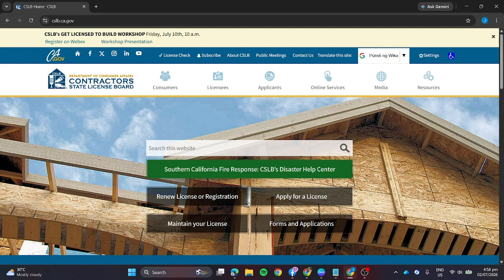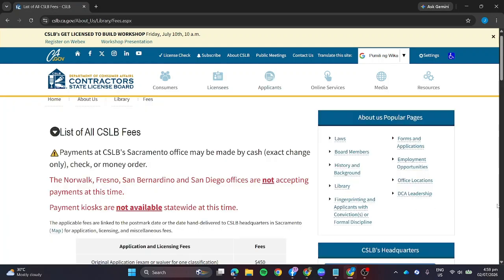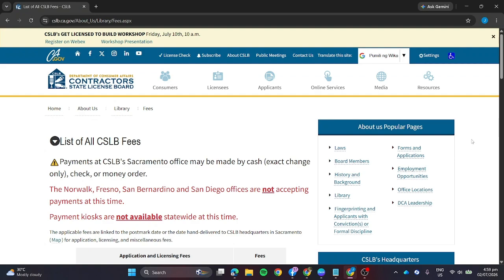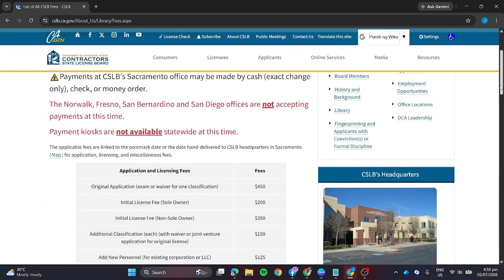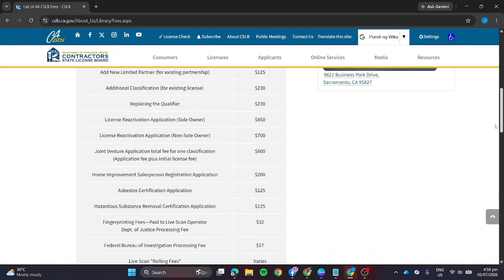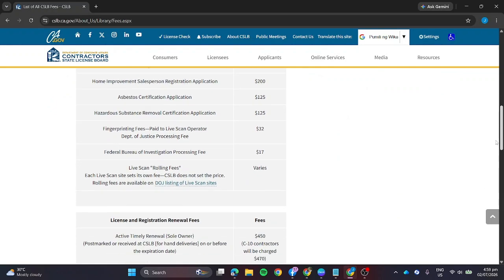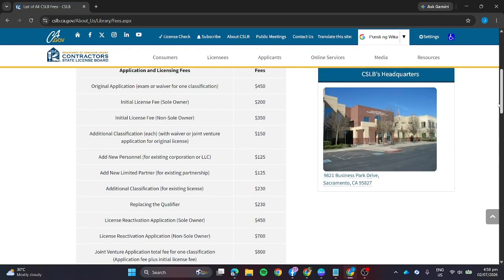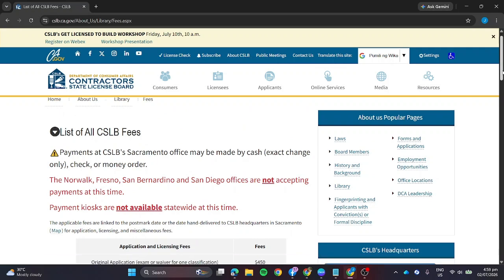HOW TO GET A CONTRACTOR LICENSE IN CALIFORNIA (UPDATE 2026)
Want to get a contractor license in California? 🛠️ In this beginner-friendly tutorial, I'll show you how to apply for a California contractor license step by step, including choosing the right license classification, meeting the experience requirements, completing the application, passing the exams, and receiving your license.

This complete guide is perfect for aspiring contractors, construction professionals, business owners, and anyone planning to work as a licensed contractor in California.

In this video, you'll learn:

How to get a contractor license in California
How to apply for a California contractor license
California contractor license requirements
How to choose the right CSLB license classification
How to complete the CSLB application
How to pass the Law & Business and trade exams
What documents you need to apply
Common California contractor license mistakes and fixes

The California Contractors State License Board (CSLB) issues contractor licenses for General Engineering (Class A), General Building (Class B), and numerous specialty contractor classifications (Class C). Most applicants must document at least four years of qualifying experience, submit an application, pass the required examinations, complete fingerprinting, and obtain a contractor bond before a license is issued.

This updated tutorial helps beginners successfully apply for a California contractor license through the CSLB.